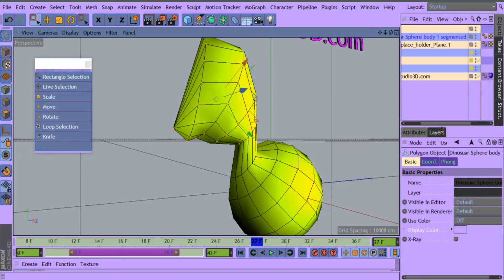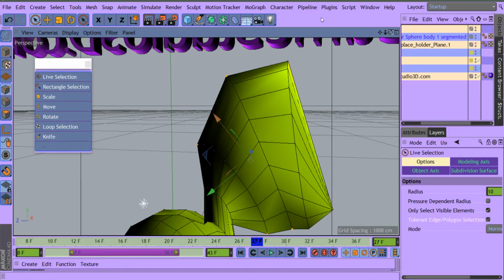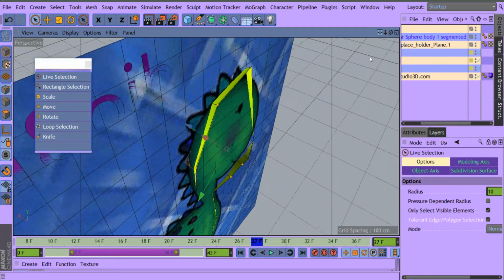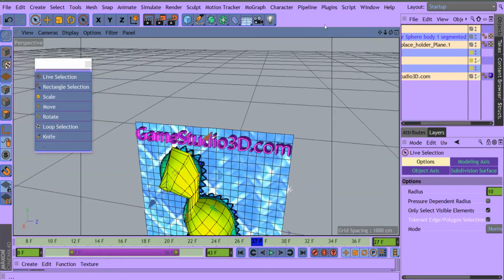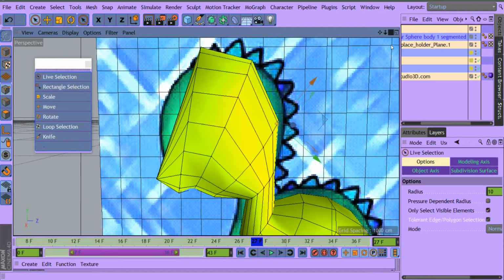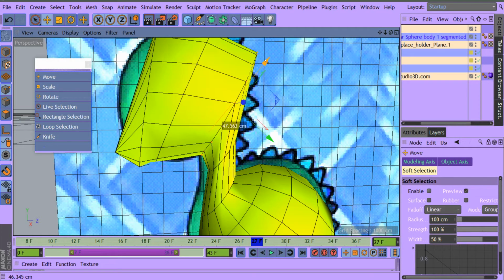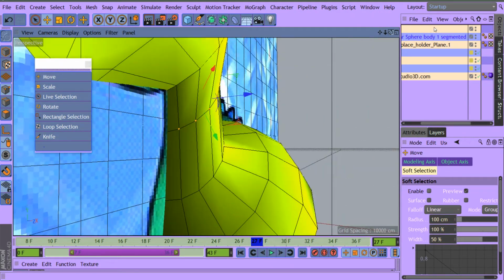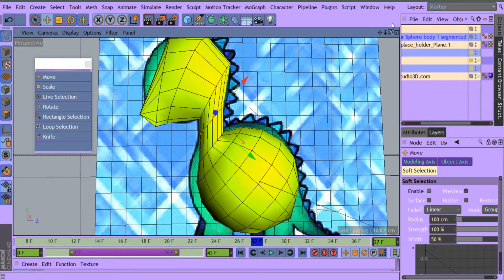Build a Dino 3D model -18